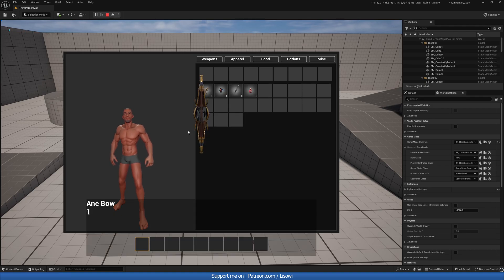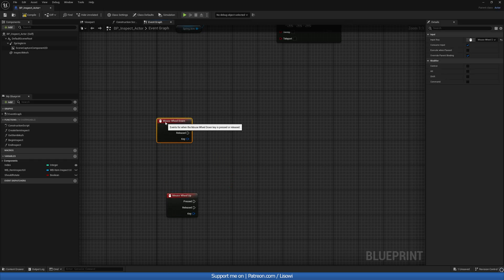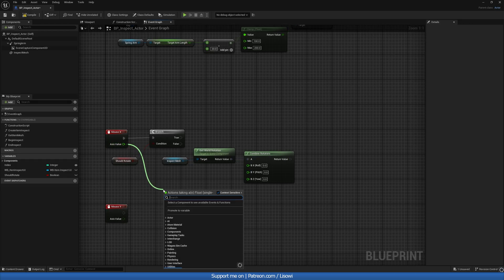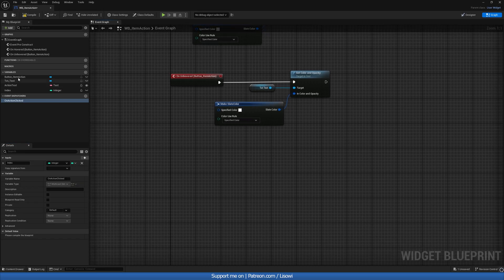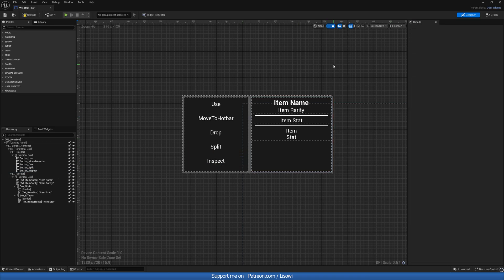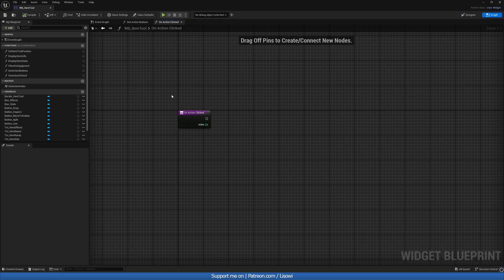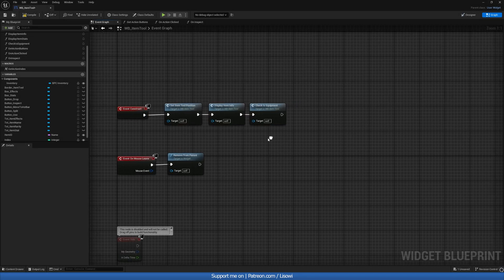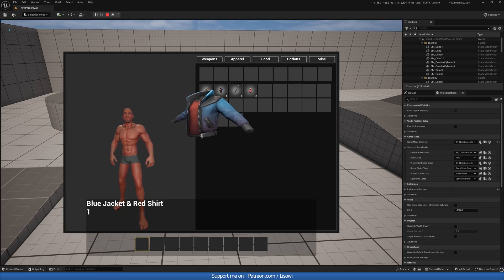Inspect #2 Tutorial (Full Inventory Series Part 15) - Unreal Engine 5.4+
💬DESCRIPTION💬
In part 15, we will finish creating the inspect system.

⌚Timecodes⌚
0:00 - Intro
0:15 - Inspect Actor Controls
5:40 - Update Item Tool widget
10:30 - Update Inventory Slot widget
11:23 - Plug in OnInspect